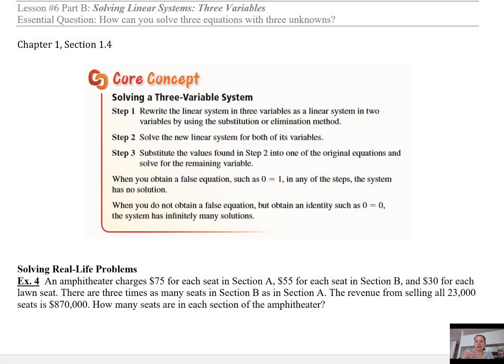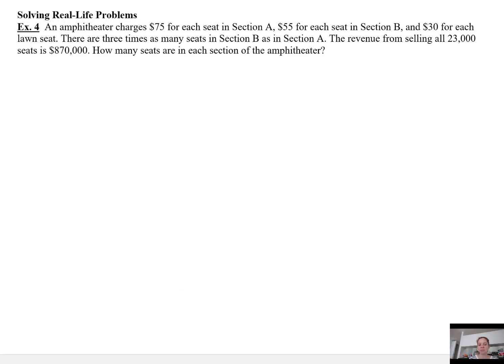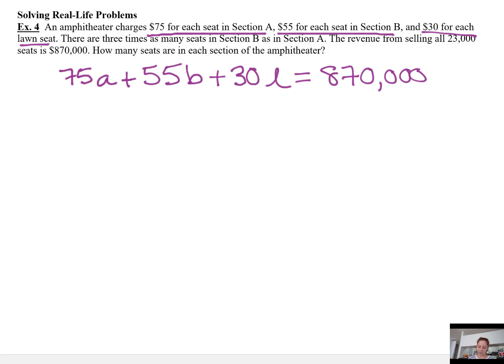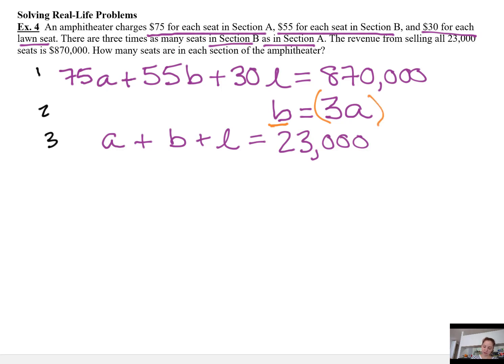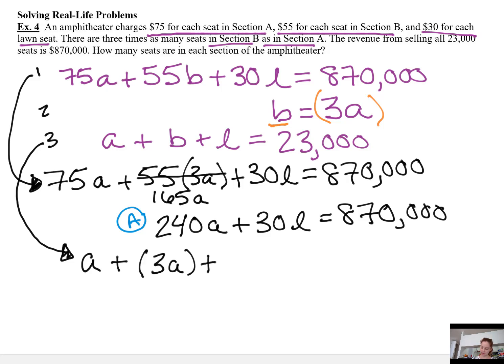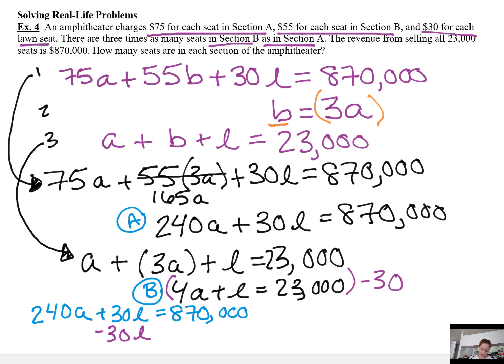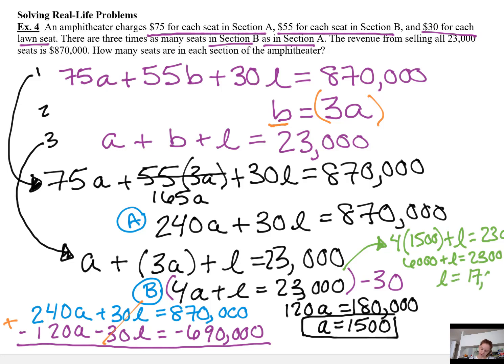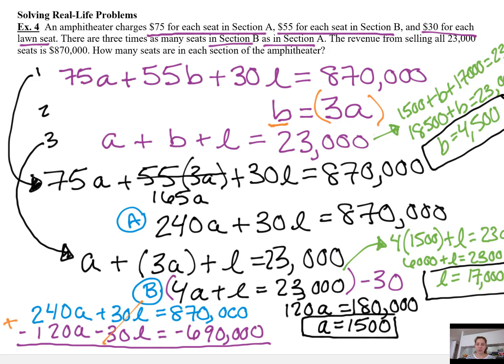Lesson #6 Part B: Solving Linear Systems: Three Variables